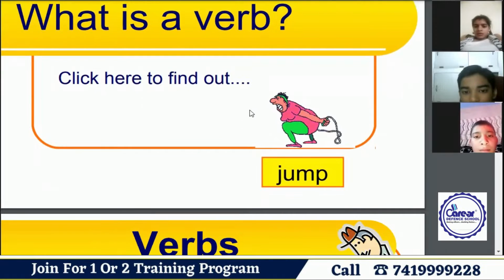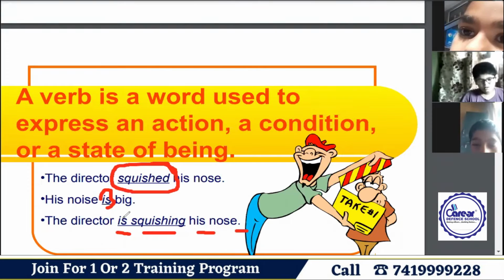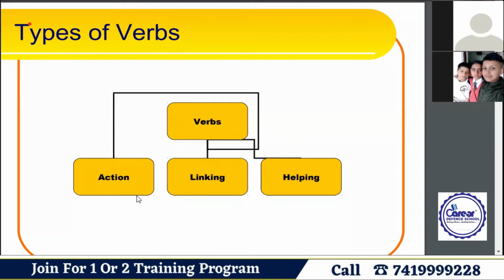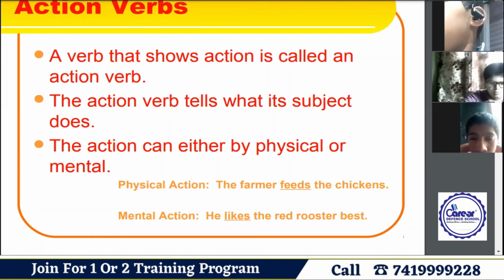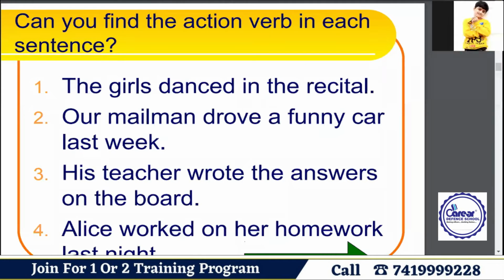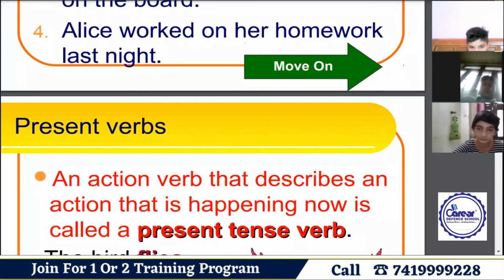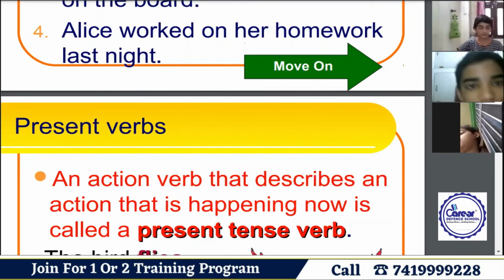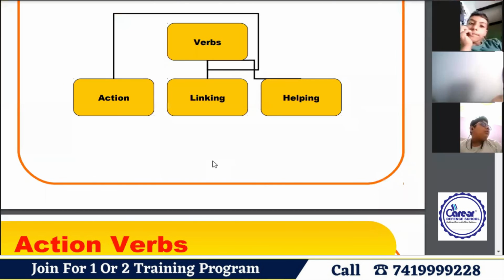What is Verb ? | Sainik/RMS/CHS/JNV Class 9th English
Download Career Defence School App For Latest Updates
IMPORTANT INSTRUCTIONS :
महत्वपूर्ण पाठ्यक्रम लिंक:
हमारे पाठ्यक्रम:
1.छात्रवृत्ति परीक्षा पंजीकरण(Scholarship Registration)
4.नि: शुल्क साप्ताहिक ऑनलाइन परीक्षा (Join Weekly Online Test) –
12. ENGLISH INSTRUCTIONS : IMPORTANT COURSES LINK :
13.Our Courses :
1.Scholarship Exam Registration
IMPORTANT EXAM DETAILS 12.
12. Sainik School Exam Details

Sainik School Bhubaneswar, Orissa
Sainik School Balachadi, Gujarat